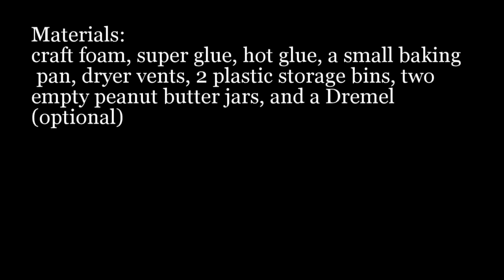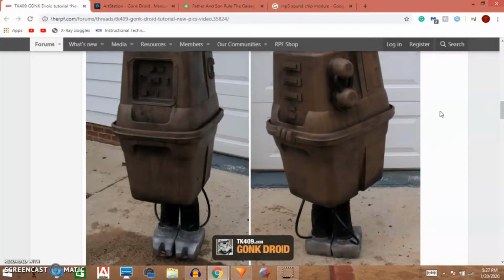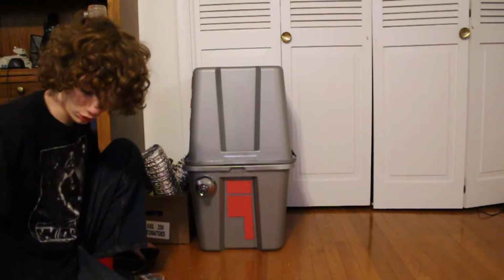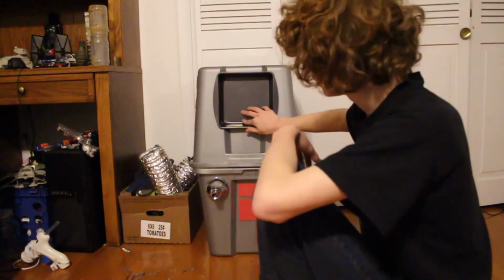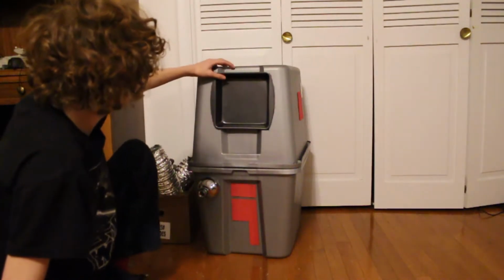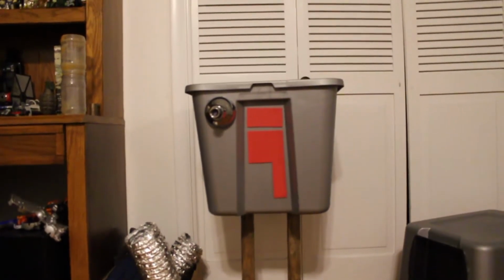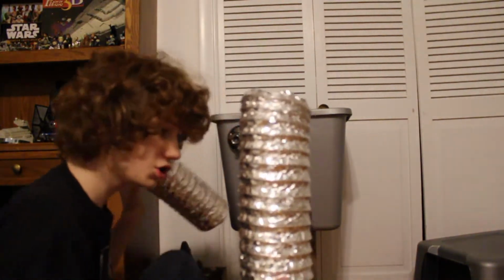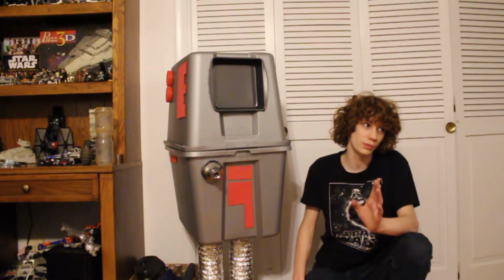Gonk Droid Prop Build (Part 1)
Today I will be building a GNK Power Droid from Star Wars, more commonly known as a Gonk droid. This is a project that I've wanted to do forever, and I'm super happy that it finally got finished. Part 2 coming soon.
 P.S: GONK!